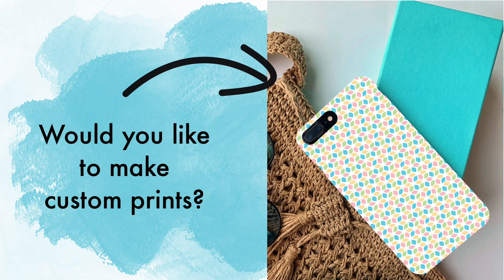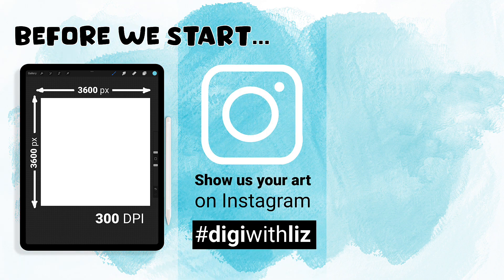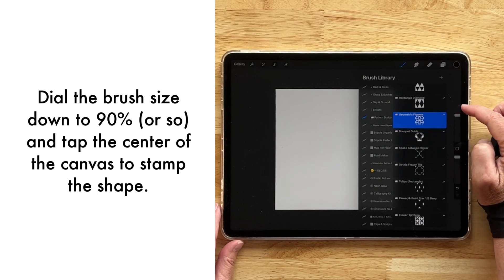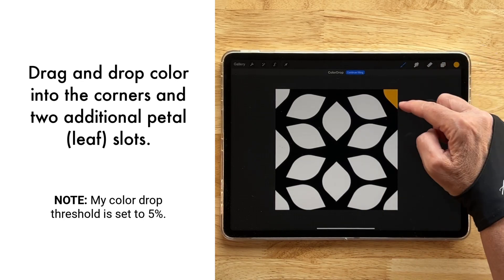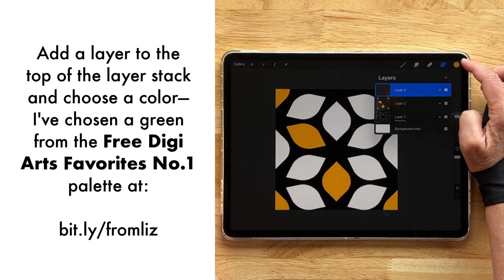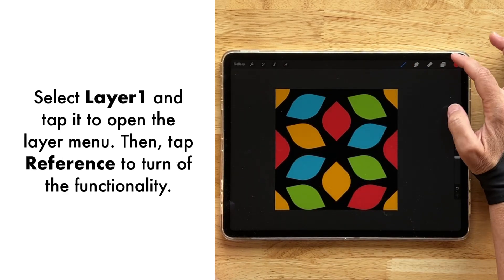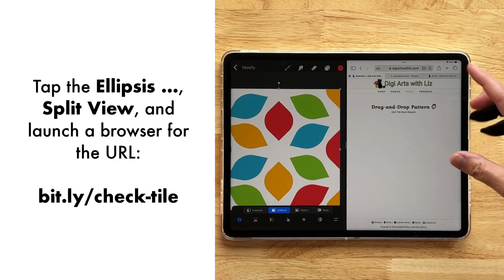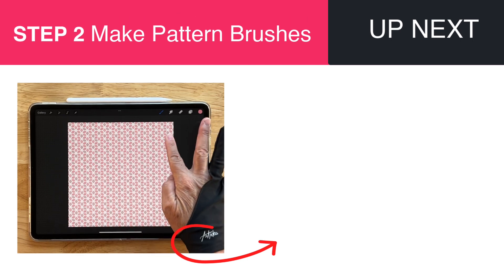No Math Required! | Step 1: Geometric Petal Pattern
In STEP 1, Liz guides you through the process of designing a Geometric floral pattern using Procreate. Whether you're an aspiring graphic designer, have a print-on-demand shop, or are simply looking to expand your creative skills, this tutorial is for you!

Beginning with the basics, Liz will show you step-by-step how to use a pattern guide from her Pattern Buddy brush set to create a basic tile. From there, she'll explain the techniques required to check that the pattern seamlessly repeats without any visible edges or interruptions.

All of this is to prepare for making seamless Procreate texture/pattern brushes in STEP 2 and a custom seamless tiles for print-on-demand and digital products in STEP 3.

I hope you've enjoyed hanging out with me. My wish for you (always) is that your days are amazing. Also, if you purchase items from me, thanks so much for your business!  🤗❤️